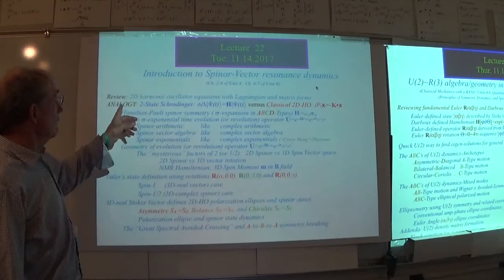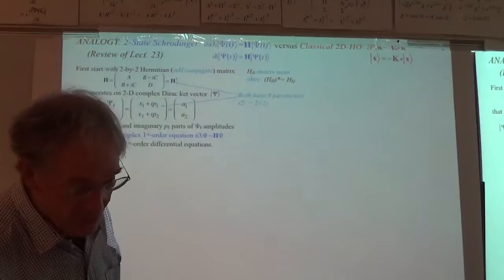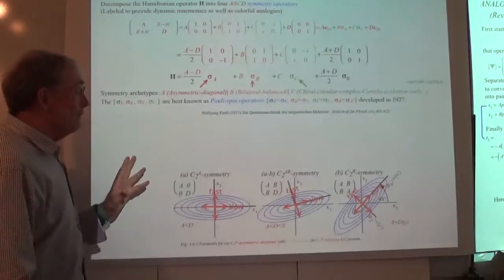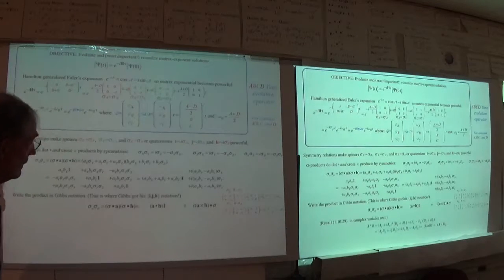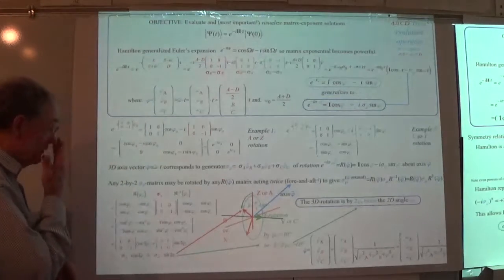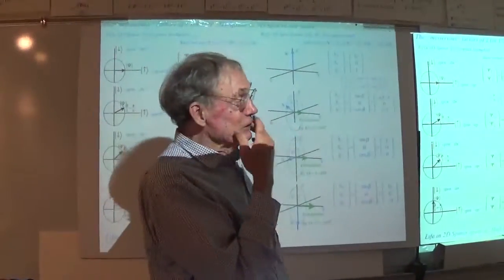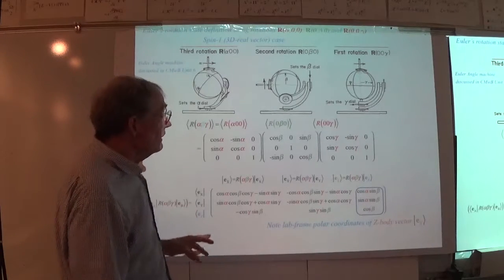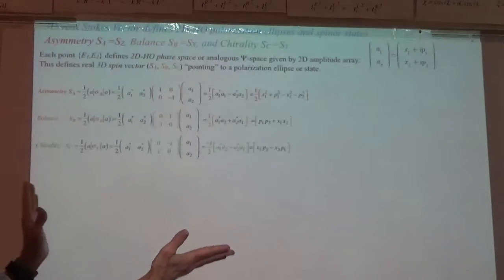Classical Mechanics with a Bang! (2017 Fall) - Lecture #22